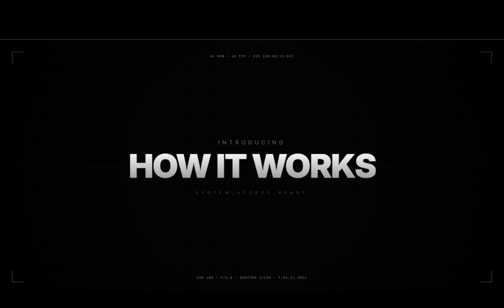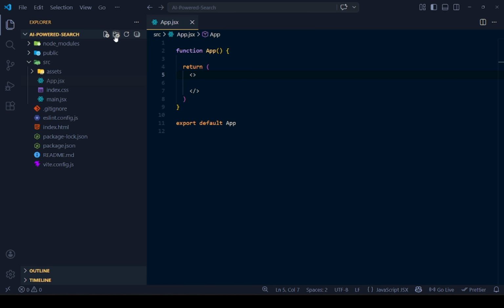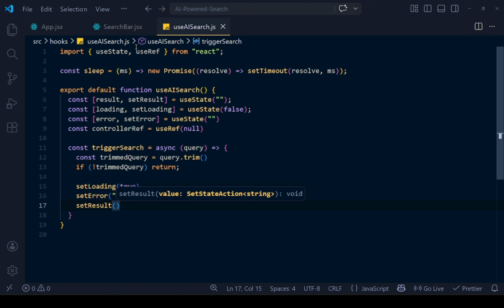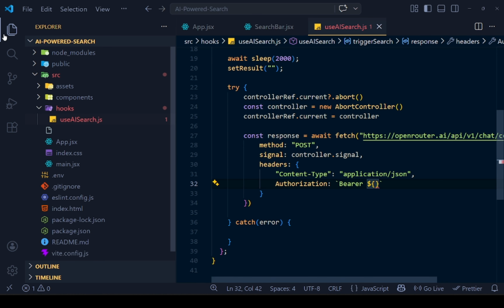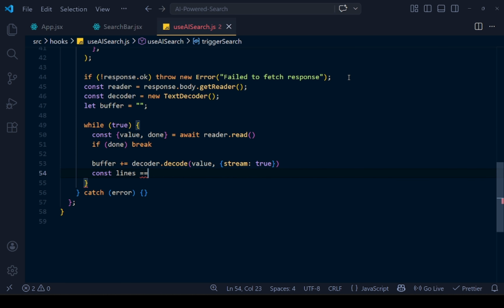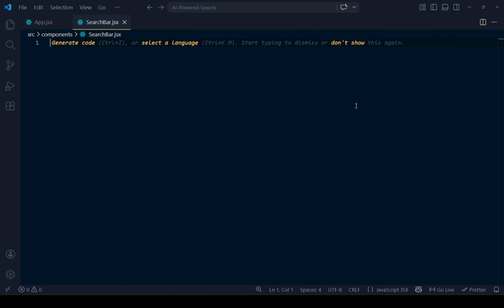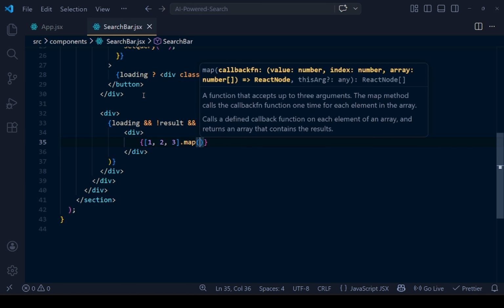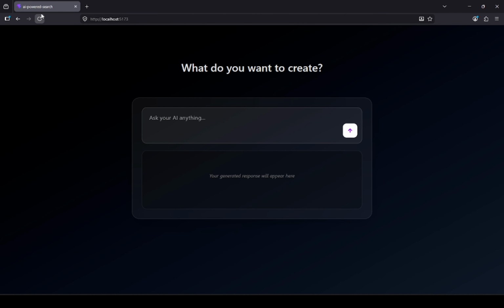Free Unlimited AI Search Platform | React Tutorial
We build an AI-powered search platform that lets you submit unlimited free prompts and receive responses, much like modern artificial intelligence tools. This project showcases how to build with ai, allowing for unlimited API calls without ever running out of credits. It's one of the best free ai tools for demonstrating ai projects.